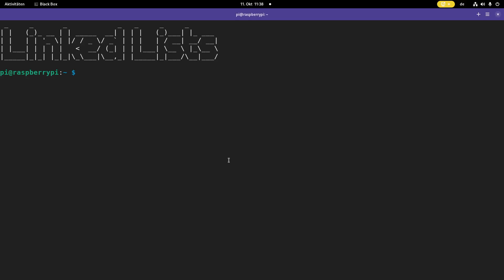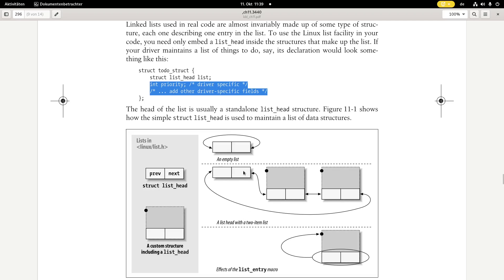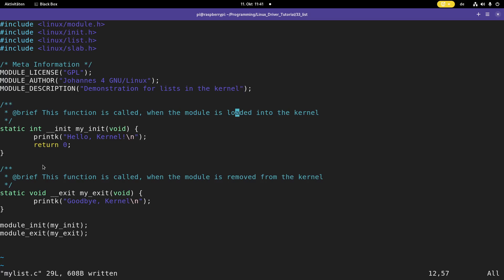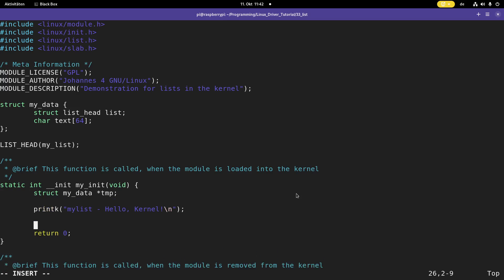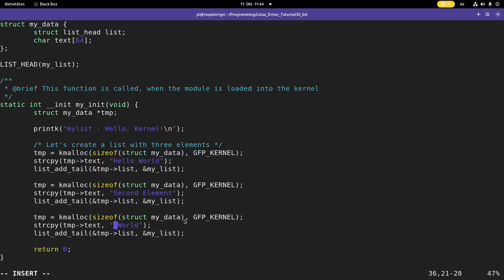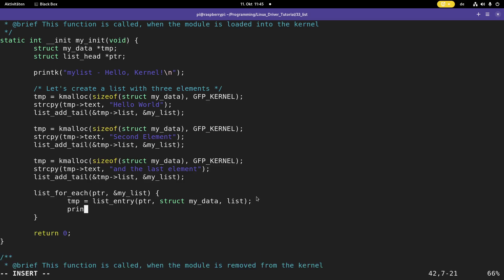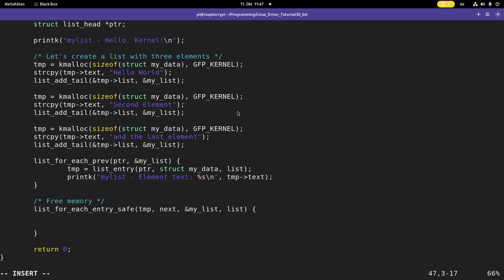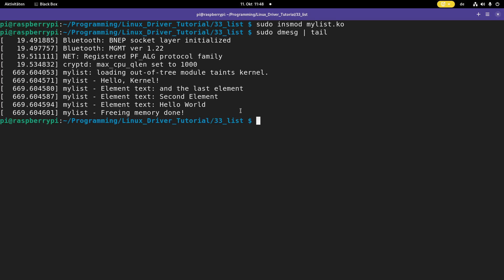Let's code a Linux Driver - 33 Linked Lists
In this series of videos I will show you how to write your own Linux Driver. Today I will show you how to use linked lists in a Linux Driver. Enjoy!